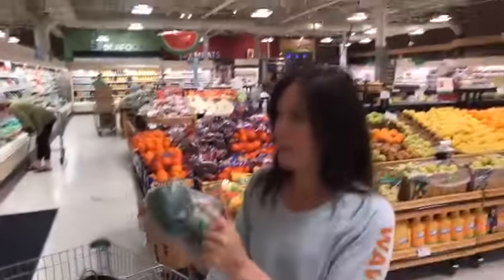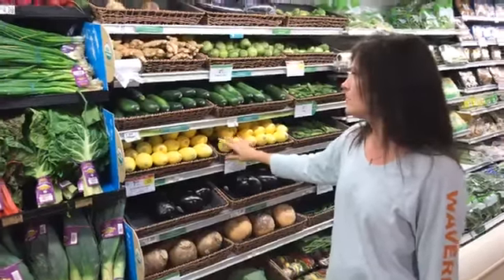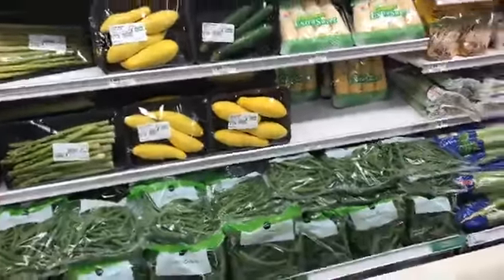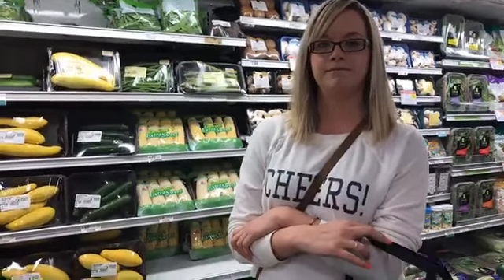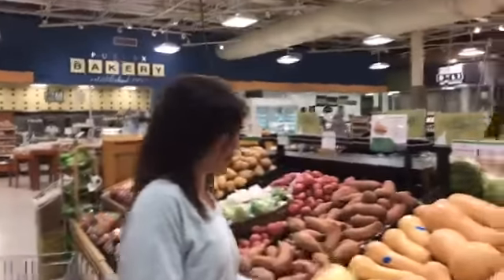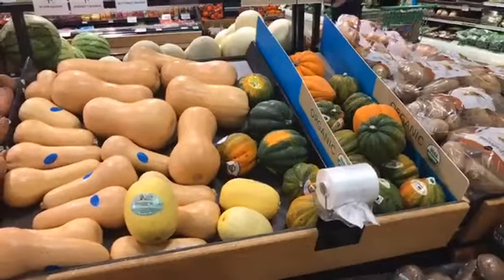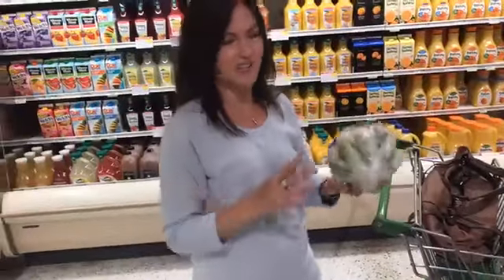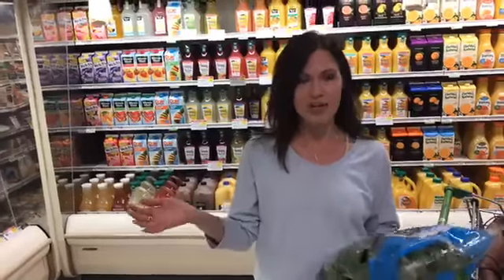Meal prepping | Vegetable strategy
A Strategy for Making your week easier! Meal Prep tips for vegetables!

Go here for a FREE account to get access to recipes, workouts etc and to make me your free coach!

Get My FREE *Healthy Foods To Eat Guide*
Or My Motivation printable!